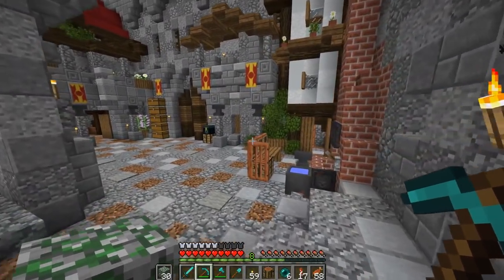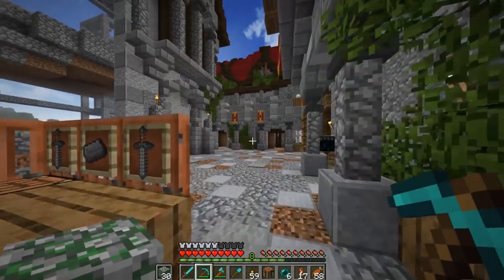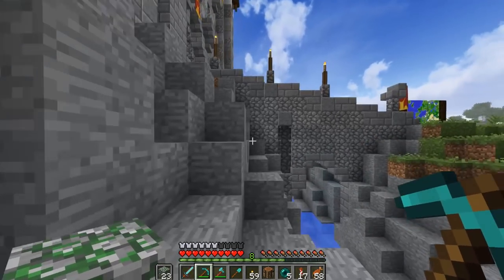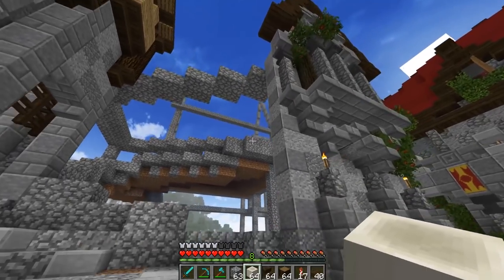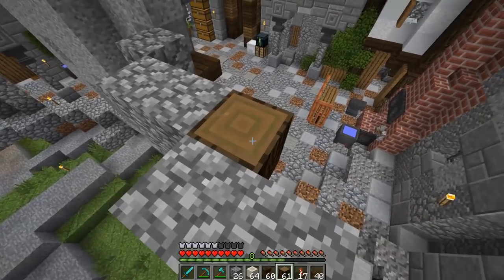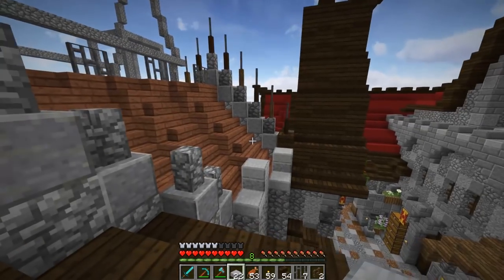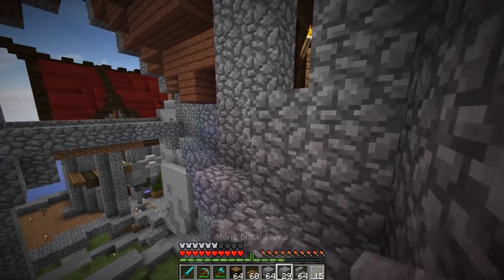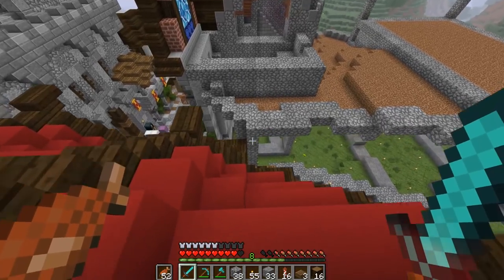Building with fWhip :: Front Castle Courtyard Finished! :: #62 Minecraft 1.12 Single Player Survival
In today's Minecraft Vanilla Survival Let's play Episode, We work on building the Castle as we finish the front courtyard for the blacksmith, stables, and more!